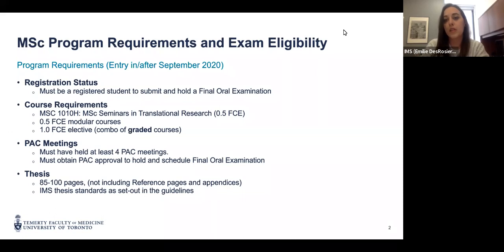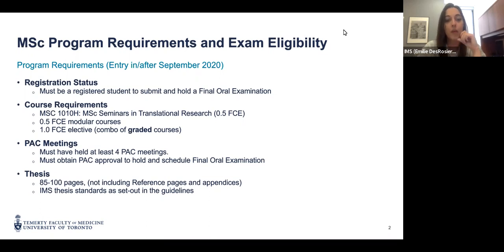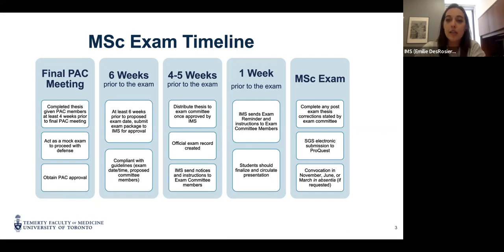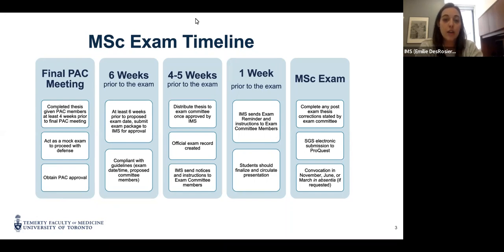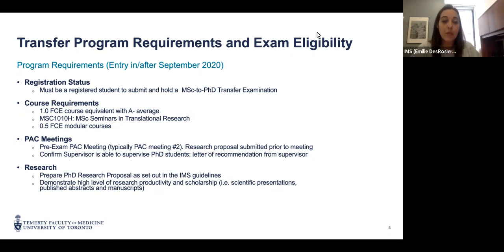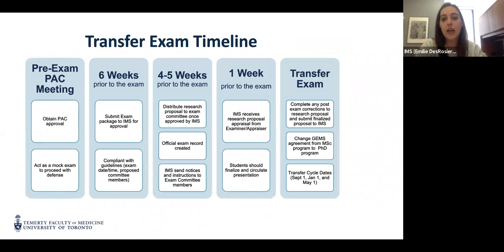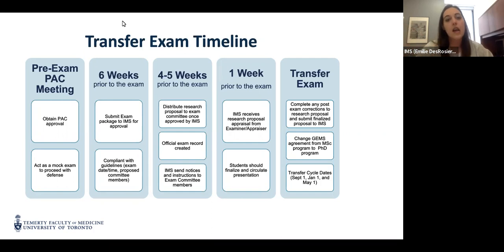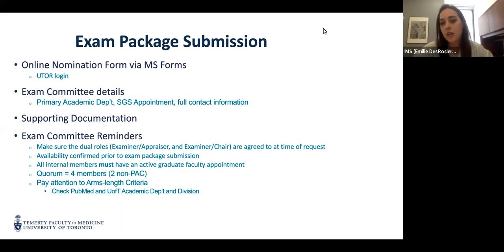IMS Exam Workshop 2022 - MSc and Transfer Exams